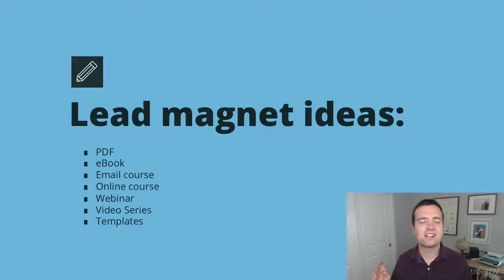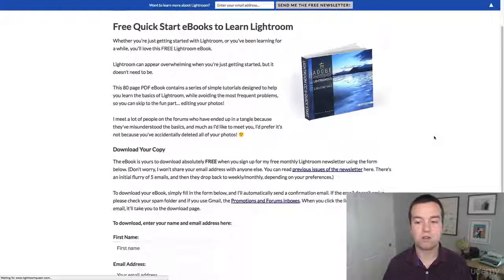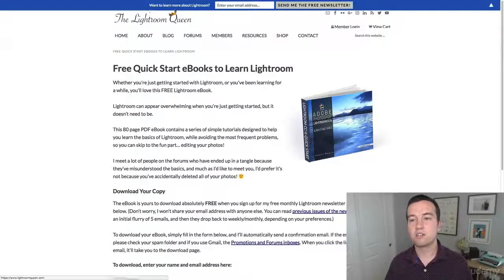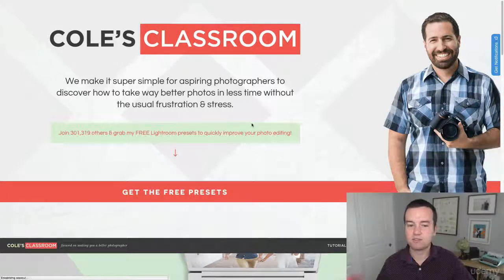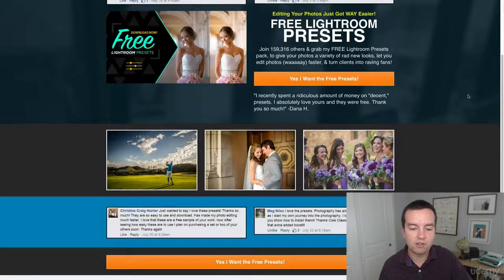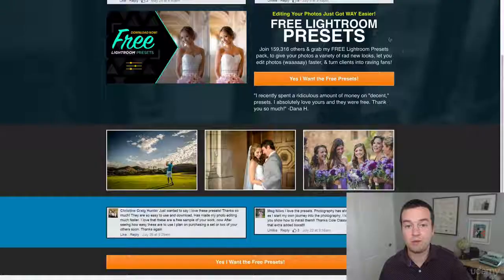055 Create a Lead Magnet